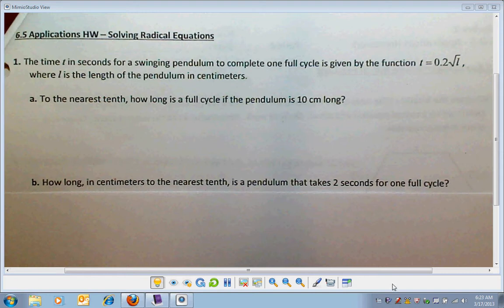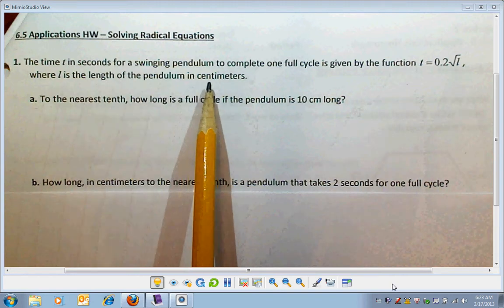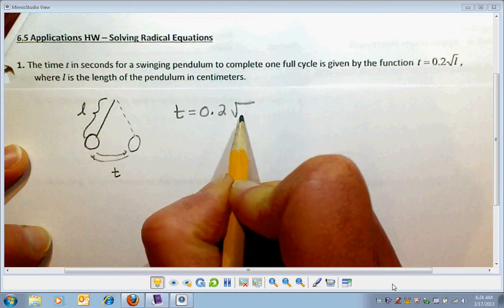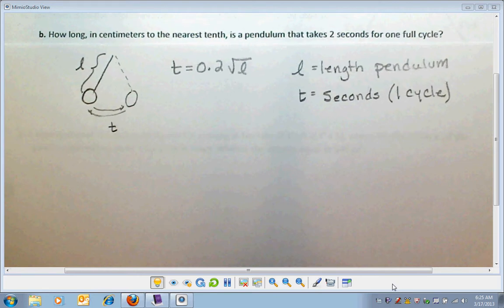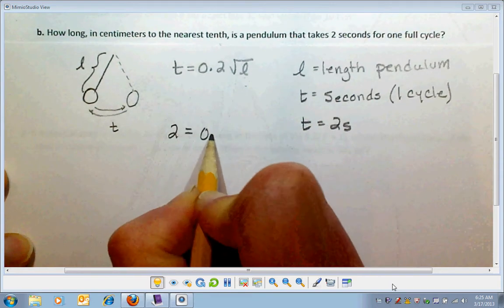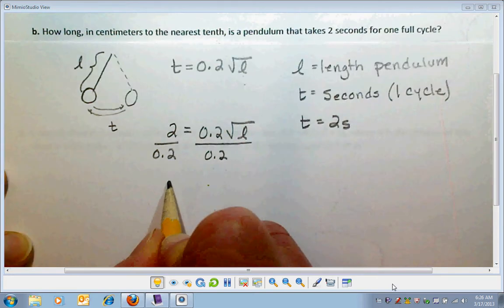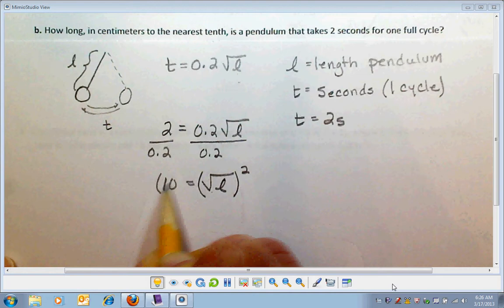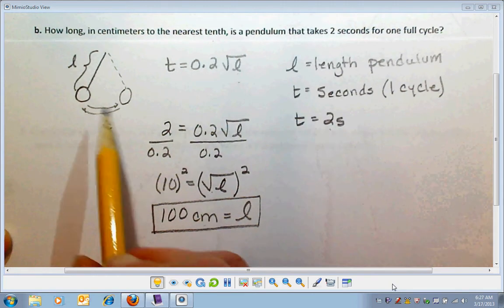U6 Applications 6.5 p1b